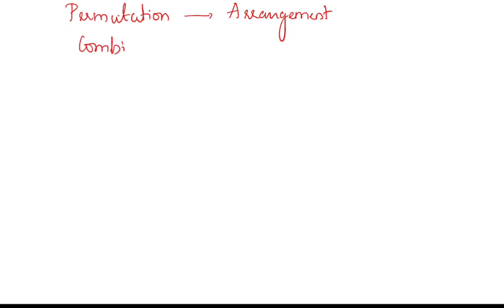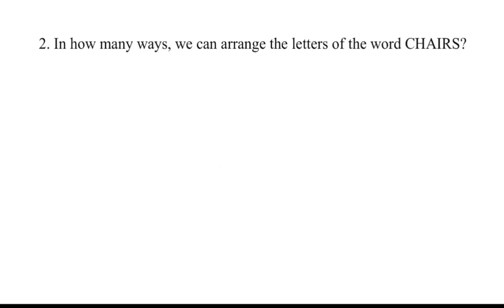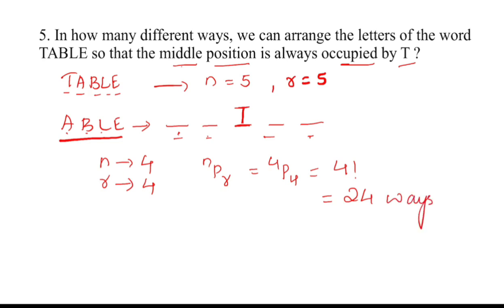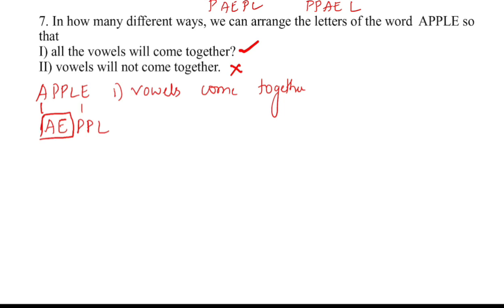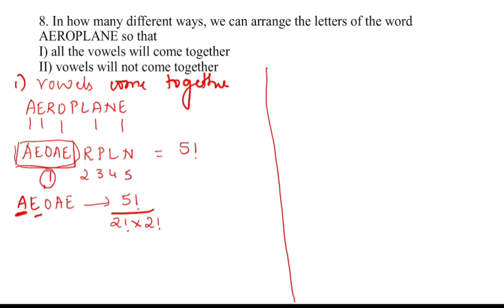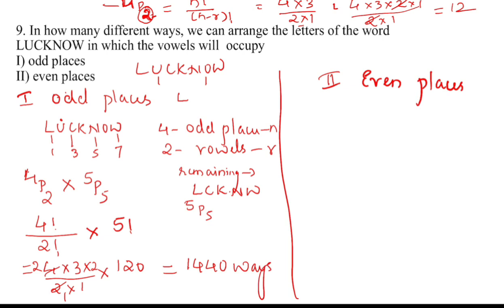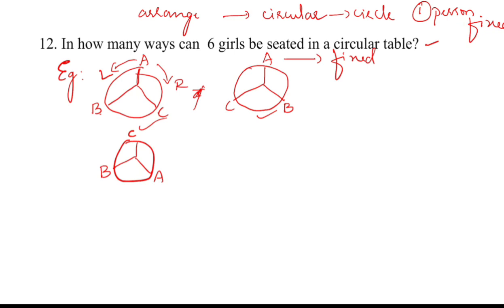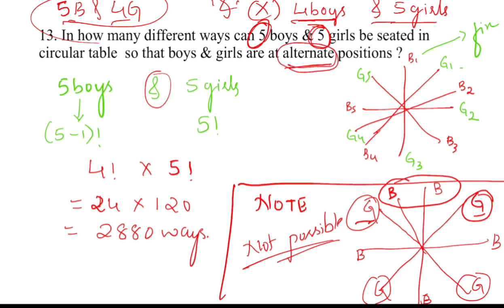Permutation & Combination Part 1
### **Permutation & Combination for Competitive Exams (Simple Explanation)**

**Permutation** and **Combination** are important concepts in competitive exams, and understanding the difference between them can help you solve problems more easily.

**Permutation**
- **What is it?**: It's about **arranging** things where the **order matters**.
- **Example**: If you are arranging 3 books on a shelf, the order in which you place them is important. This is called a permutation because changing the order gives you a different result.

**Combination**
- **What is it?**: It's about **selecting** things where the **order does not matter**.
- **Example**: If you are choosing 3 friends to go on a trip from a group of 5, it doesn't matter in which order you pick them. This is called a combination because the order of selection doesn't change the outcome.

1. Use **permutation** when the **order is important** (like arranging items).
2. Use **combination** when the **order doesn’t matter** (like selecting groups or teams).
3. Practice different question types to understand when to use each concept.